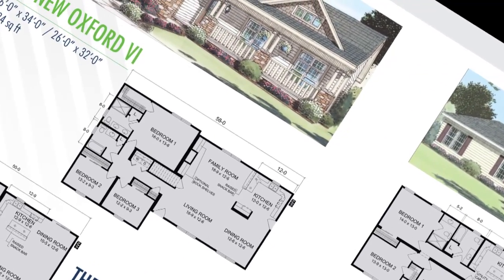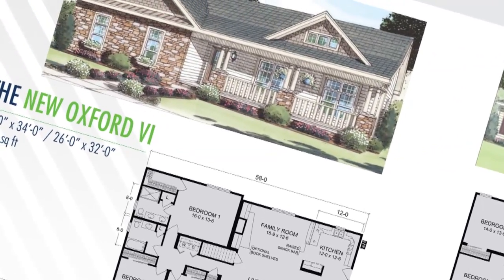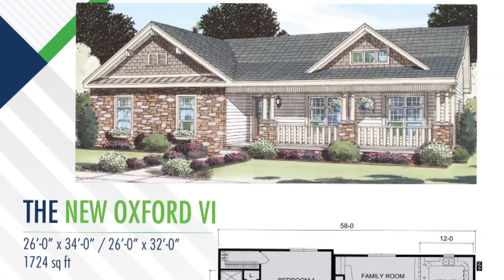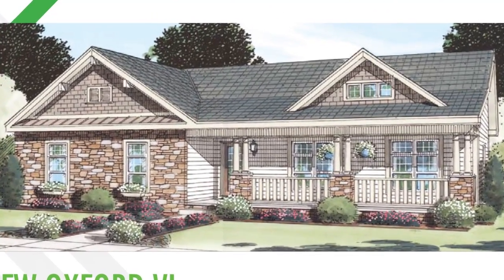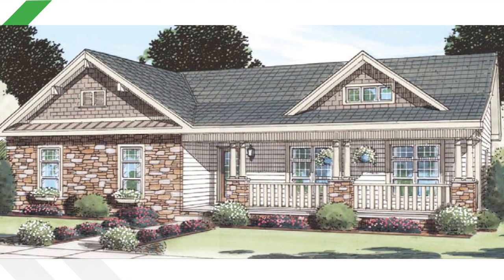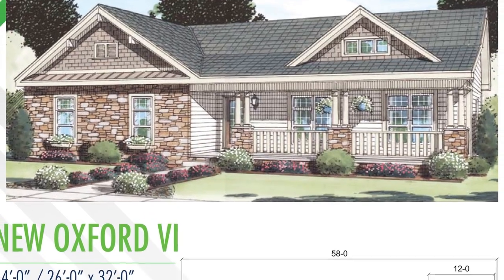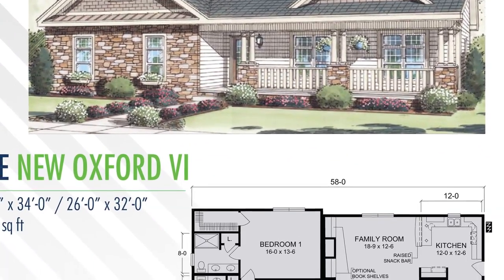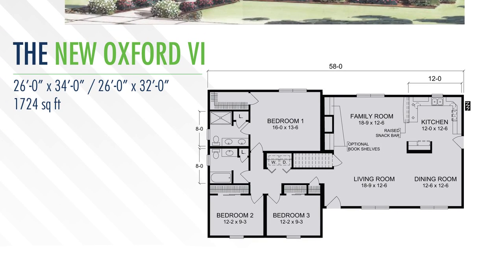Simplex Homes House of the Month January 2019